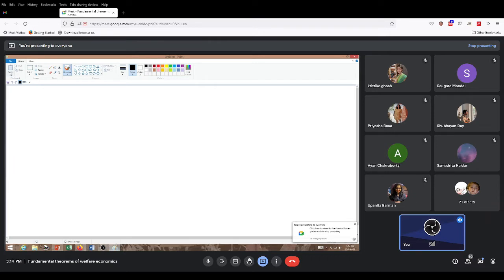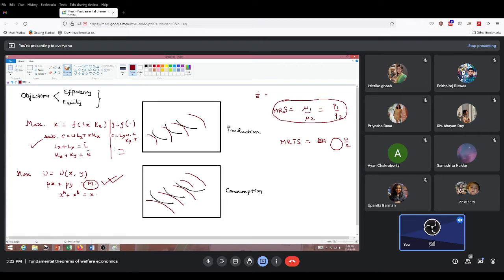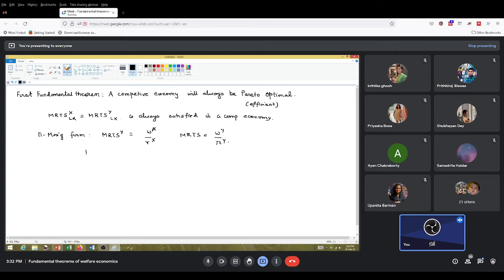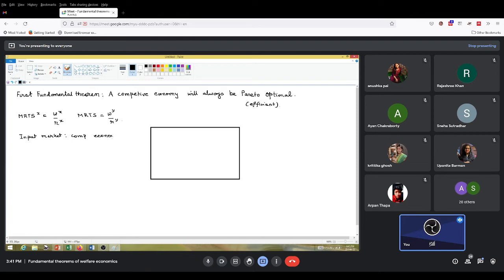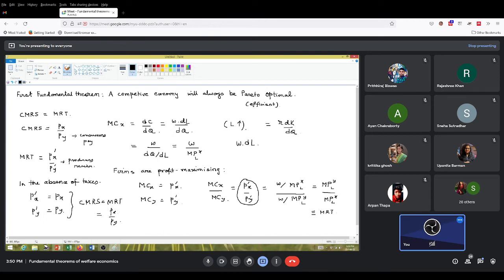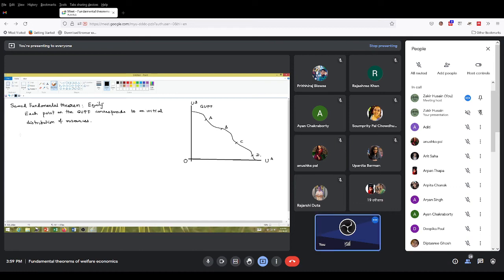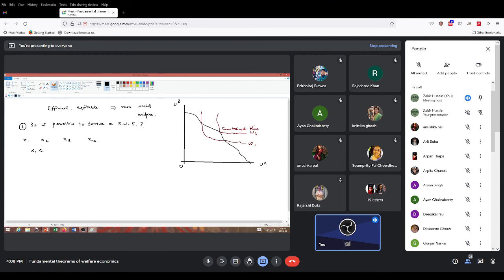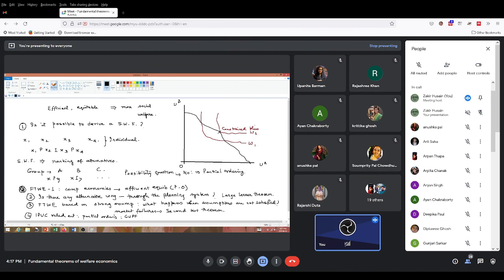Pareto Optimality: 23.02.2022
Fundamental theorems of welfare economics